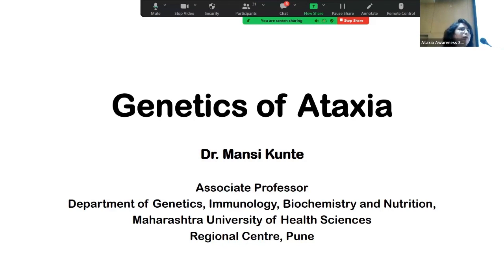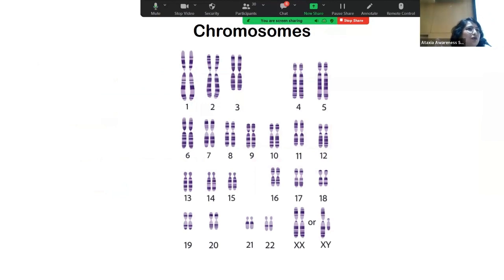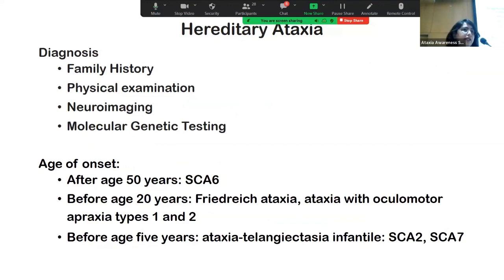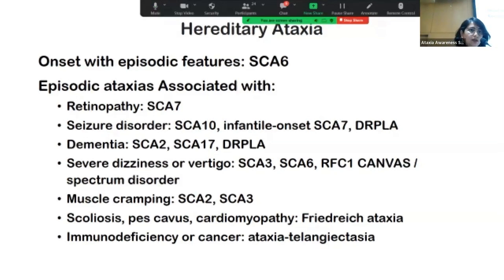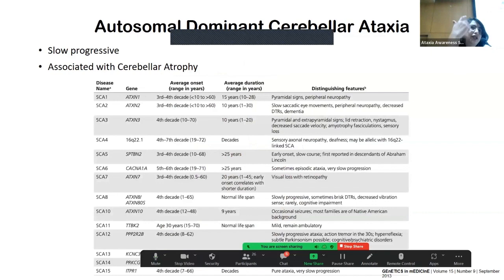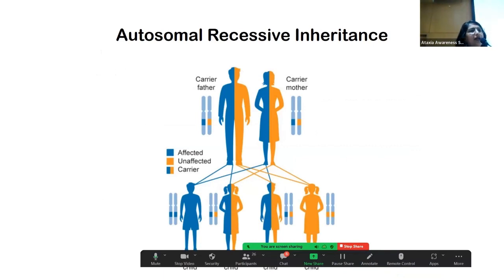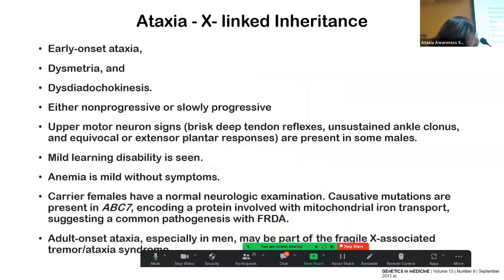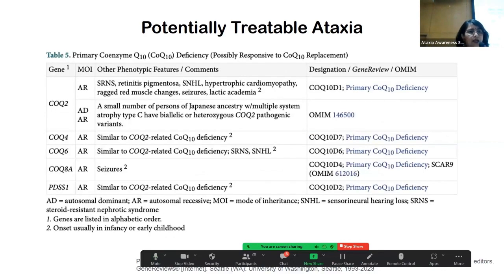PAAS || Genetics Of Ataxia; Basic Genetics in Ataxia by Dr. Mansi Kunte || 30 Sept, 2023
Pune Ataxia Awareness Summit
Session on Genetics of Ataxia - Part 1
''Genetics of Ataxia''
Dr. Mansi Kunte , Associate Prof. MUHS Gene Health Center, Pune